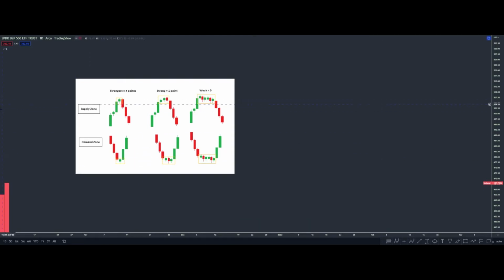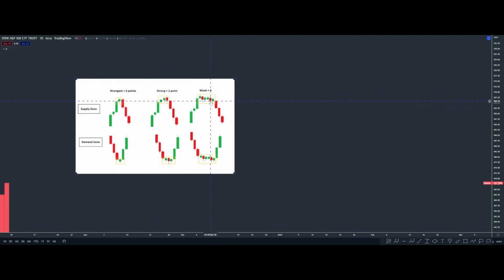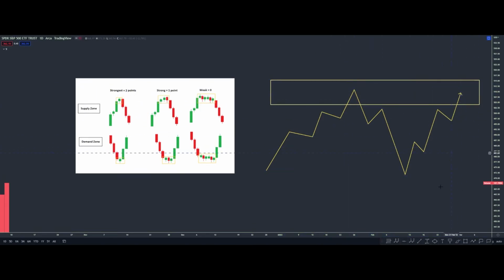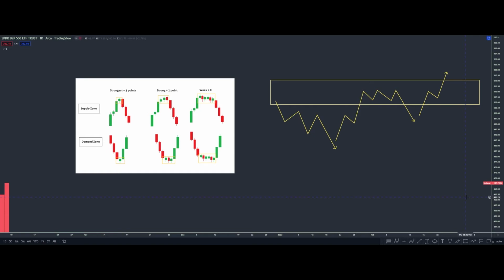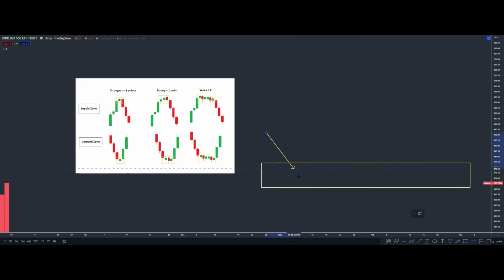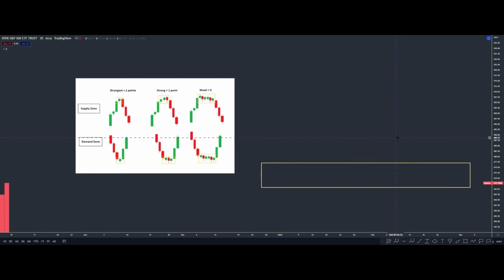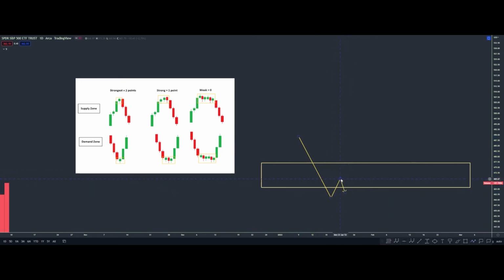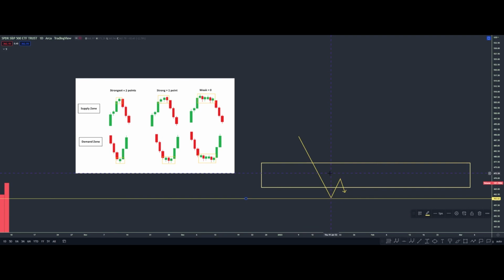Supply & Demand Series Pt. 4